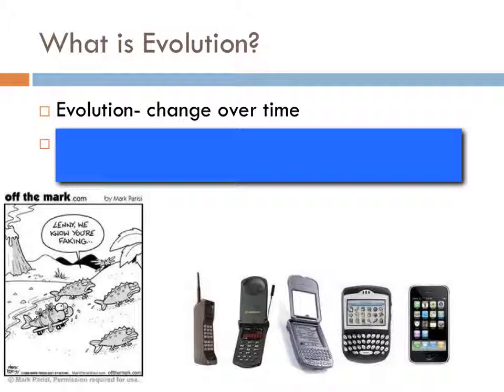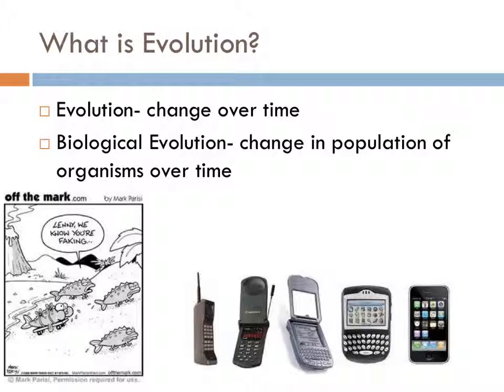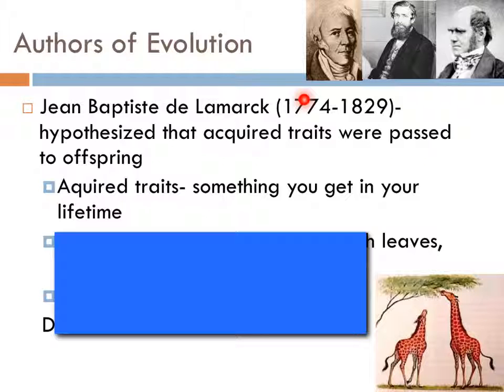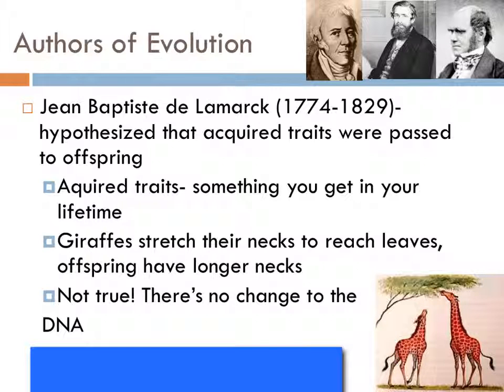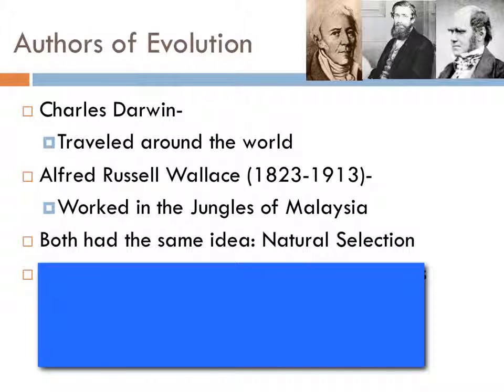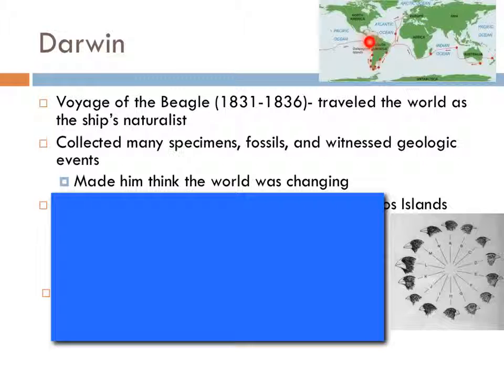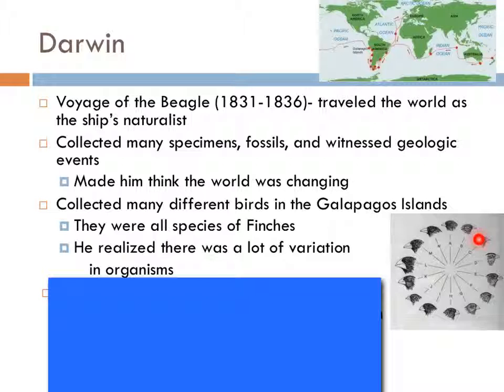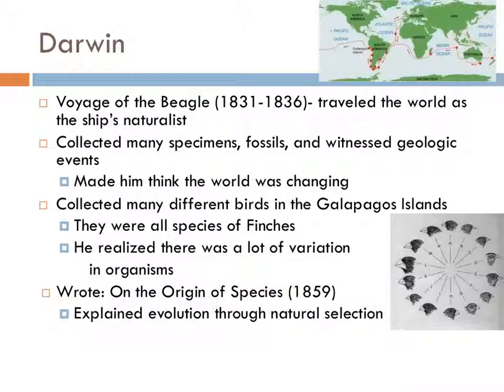01 Evolution Introduction